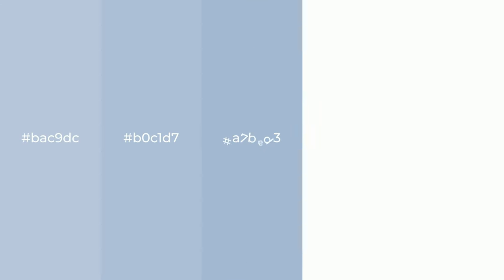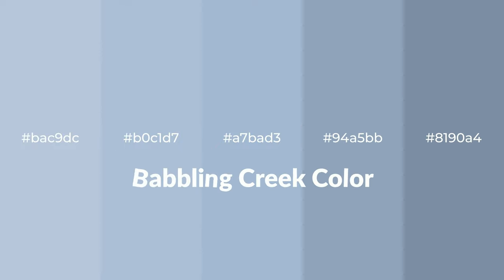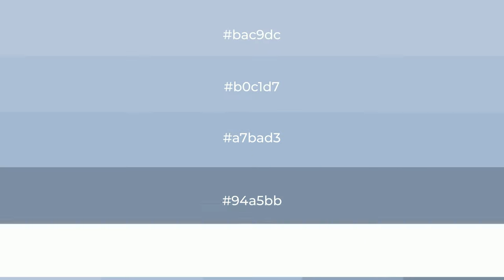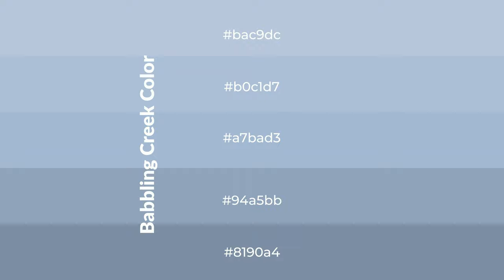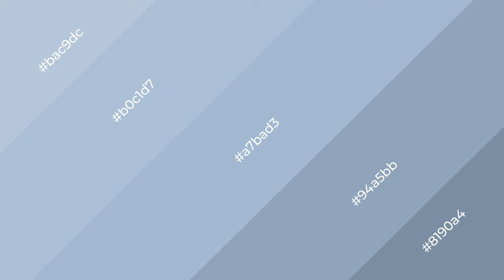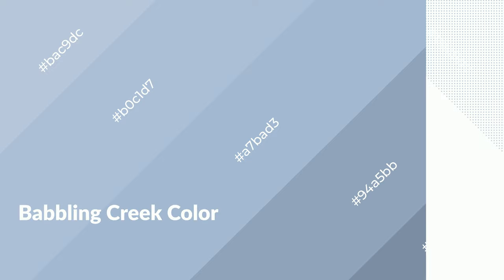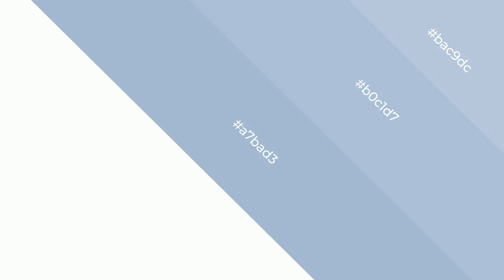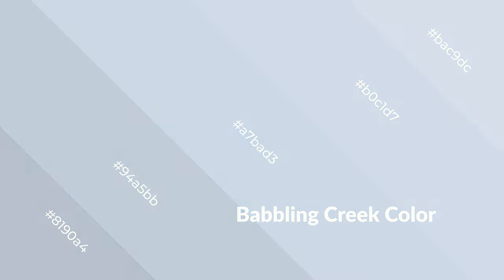Shades & Tints of Babbling Creek color a7bad3 A Cool Blue color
Shades of Babbling Creek color a7bad3 Cool Shades of Babbling Creek color with Blue hue for your project!

Shades
Hex 94a5bb

Tints
Hex b0c1d7

Babbling Creek is a cool color, and it emits calming, serene, soothing, refreshing, spacious, unwinding, peace and relaxed emotions. Cool colors are like water, ice, sky, grass, soft and snow. You can see them used in baby products.